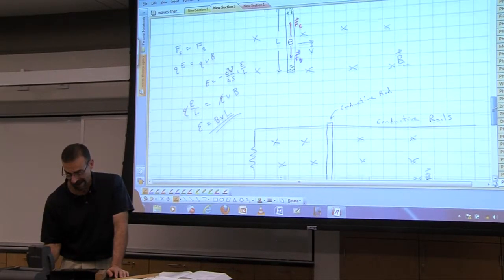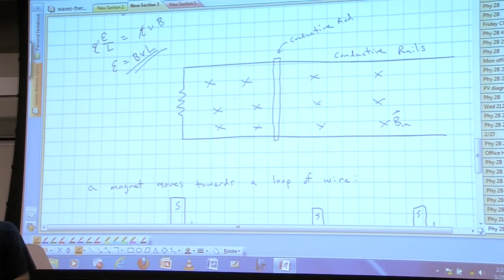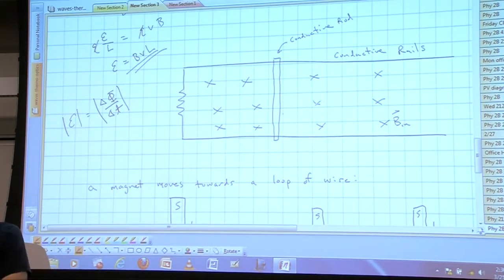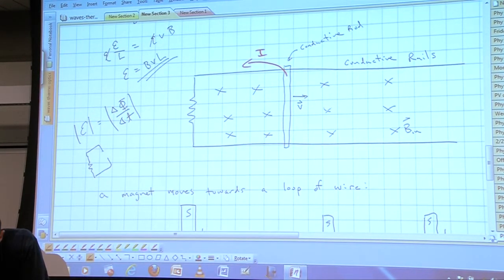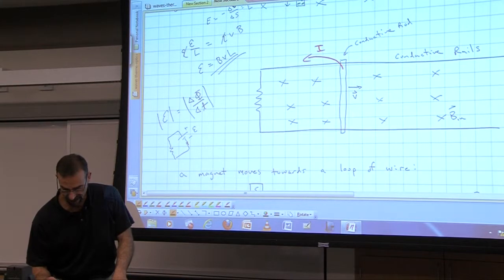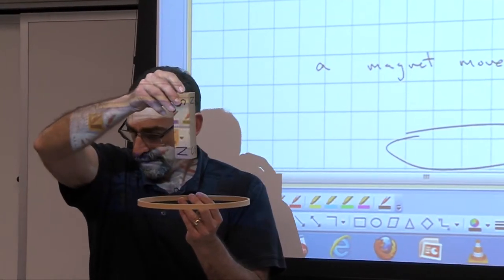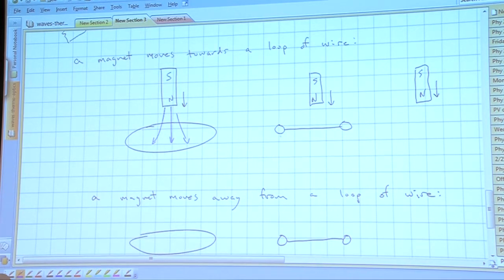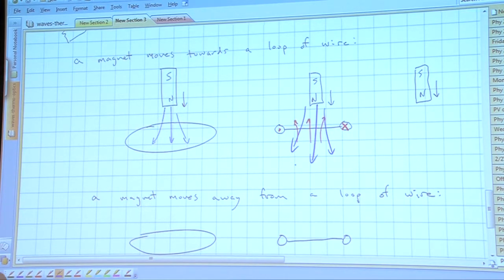ch_23_9_induction_7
Induction - part 7